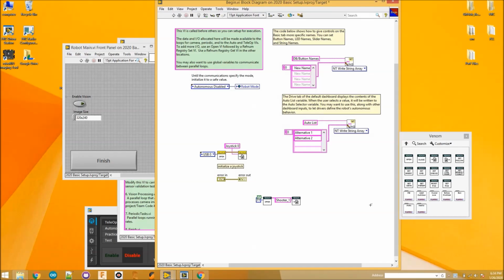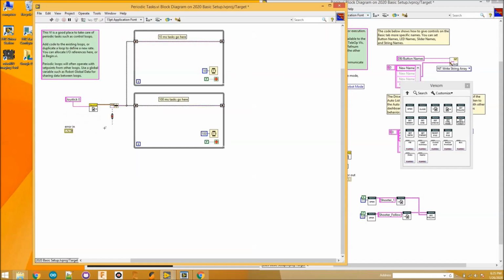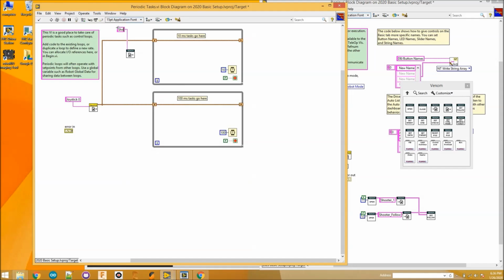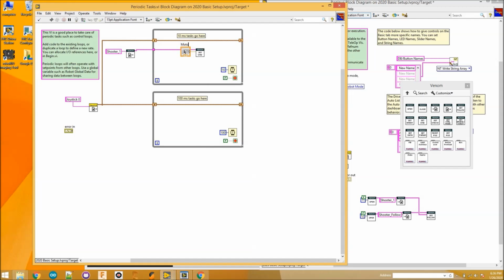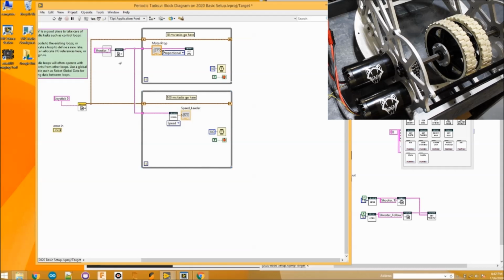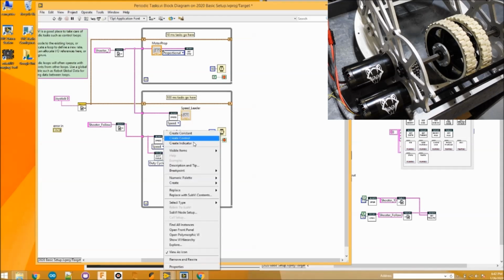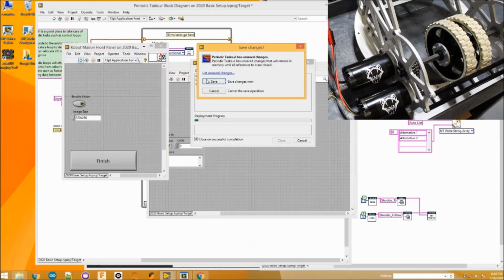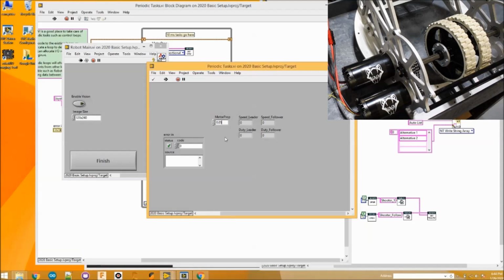Venom Smart Motor Appnote, Follower Mode on a Dual Motor Ball Shooter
Check out how to use multiple Venom smart motors in a combined system, such as a ball shooter.